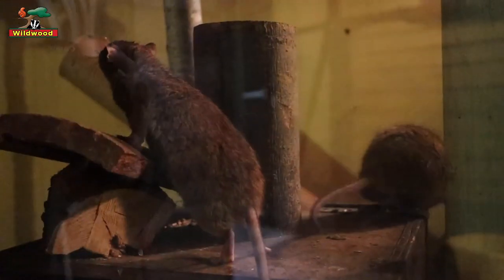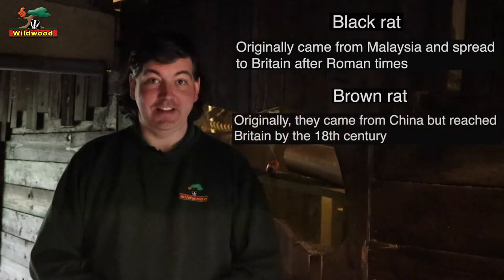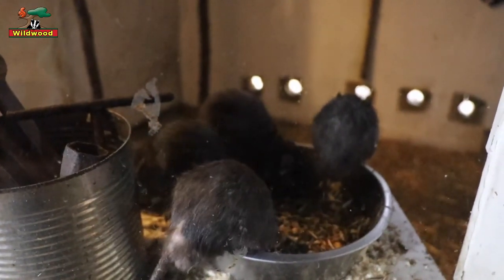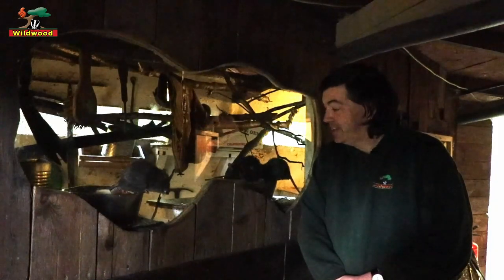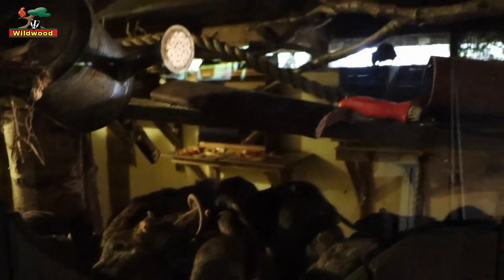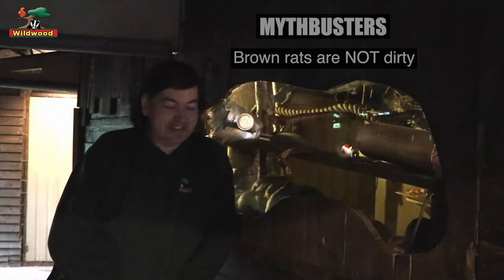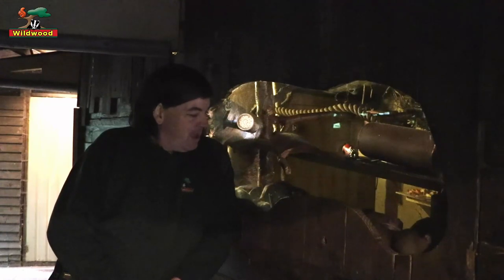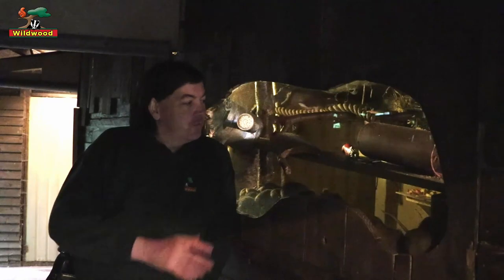Wildwood Rat Talk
Rats have a unfair bad rep. Listen to education Langan share his fascination and knowledge about rats.